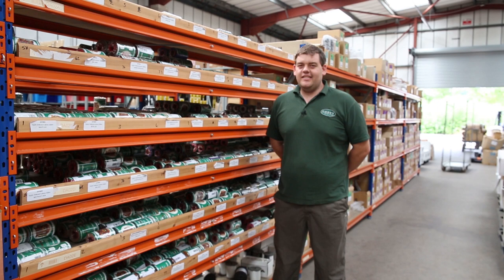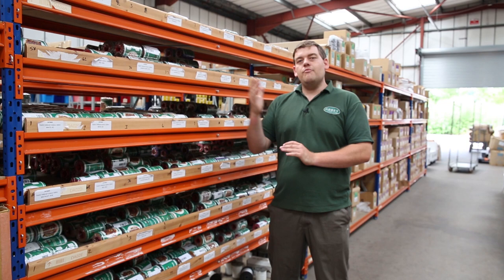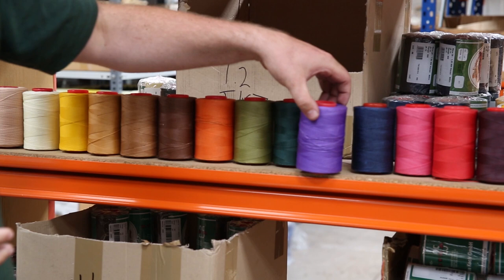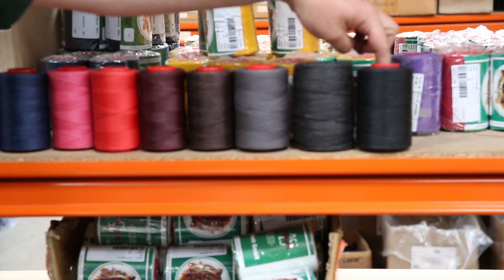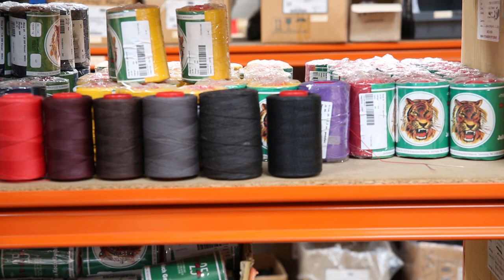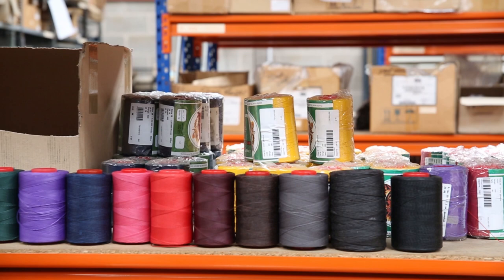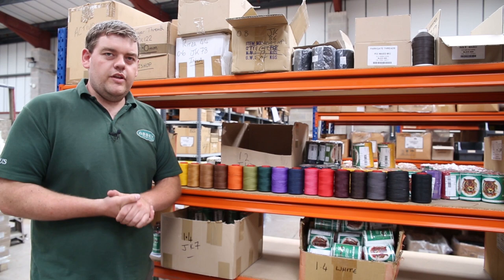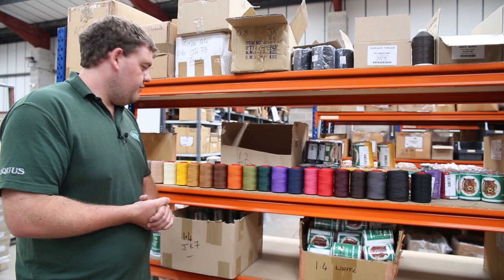Abbey England Off The Shelf, Thread 3 - Tiger Thread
We love Tiger Thread as do many! It's a popular choice amongst leather workers for several reasons. The polyester braided thread is known for its durability and strength and with its waxed coated layer, Ritza 25 has a high water resistance. The wax coating also  prevents the ends from splitting and as a result, allows you to thread your needle with ease. REMEMBER, this thread is only suitable for hand-stitching.

It comes in a wide variety of colours, perfect for those wanting to add a striking look to their designs.

Available to purchase online via our website and we can ship internationally